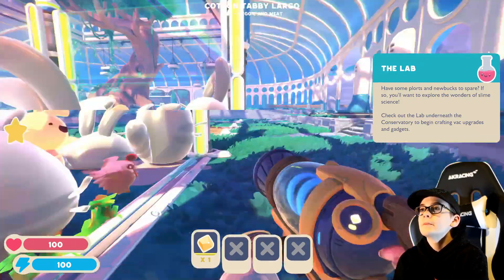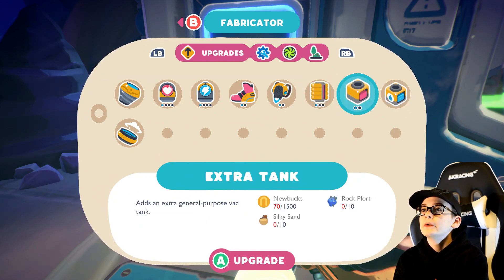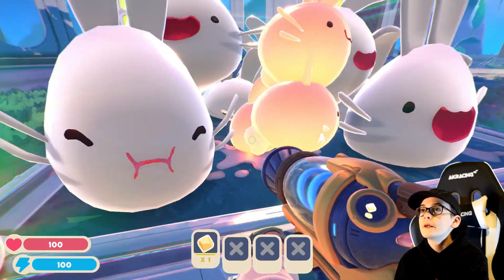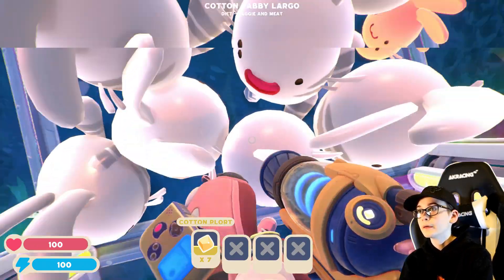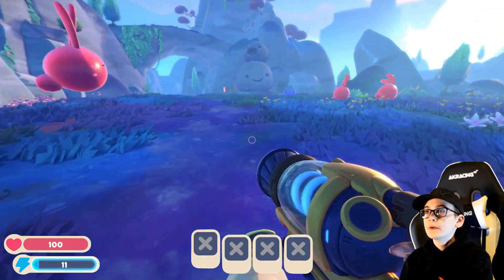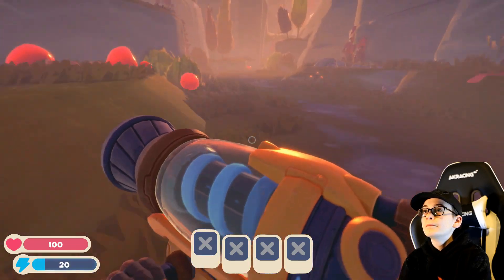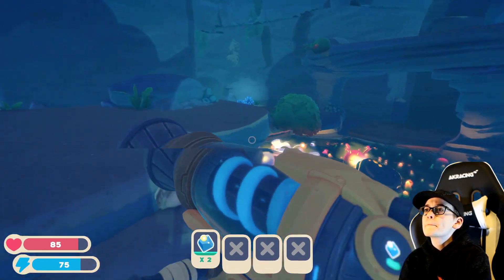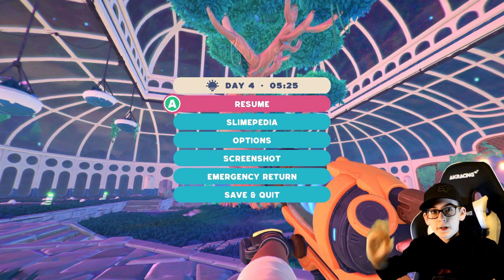Slime Rancher 2 ( PC Gaming ) CANADA | part 6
Hey Guys. it's Mikey and today I will be playing Slime Rancher 2 on my gaming Pc. I hope you enjoy my video as much as I did making it.

Mikey : ]